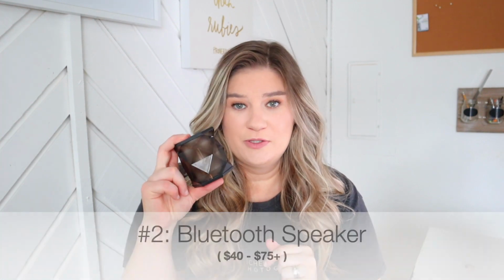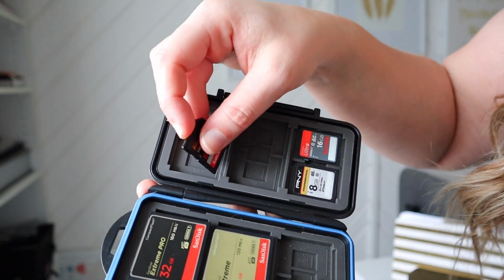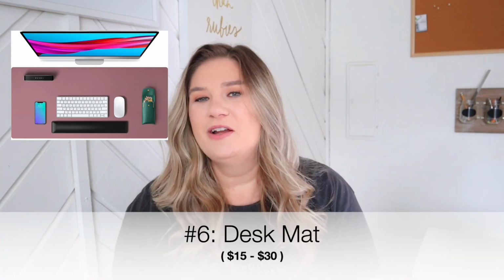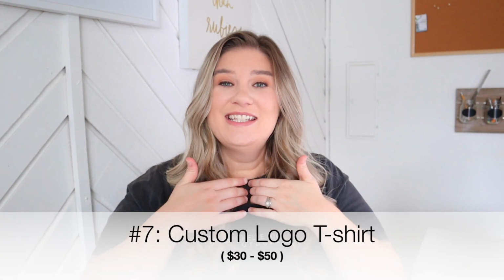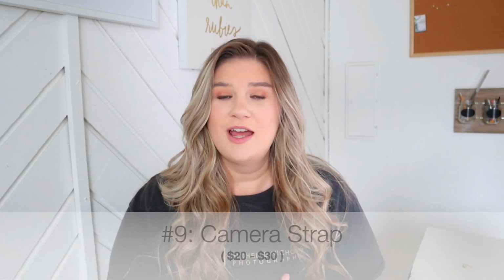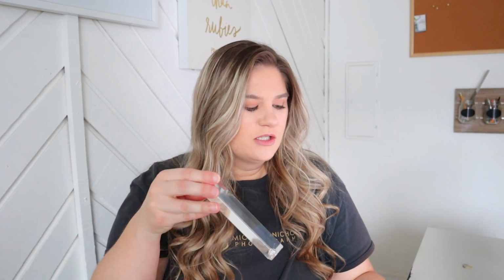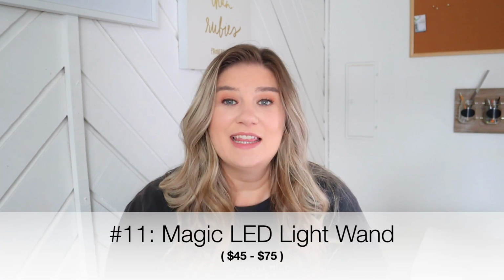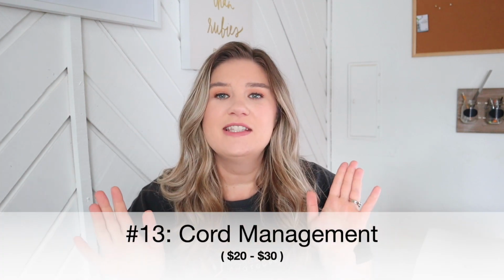15 Holiday Gift Ideas For Photographers (under $75!)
Hey photographers! Today's video I'm sharing 15 holiday gift ideas for photographers, whether that's you or for your photography loving friend in your life. And what's even better, is that all of these ideas are under $75 with most of them being under $50!

🎁 ITEMS MENTIONED IN VIDEO:
➡ Tile Mate Tag
➡ Bluetooth Speaker
➡ Card Holder
➡ SD Card
➡ Lens Cleaning Kit
➡ Desk Pad
➡ Lens Coffee Mug
➡ Camera Strap
➡ Cord Management
➡ Waterproof Camera Case
➡ Photography Coffee Table Book

I have not been paid to promote or endorse any of these items. These are my honest opinions and thoughts.